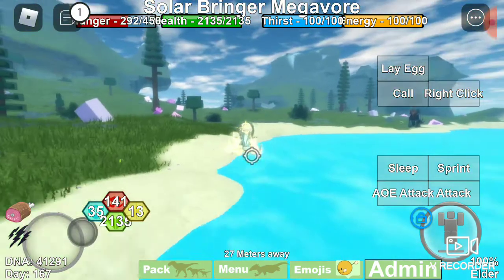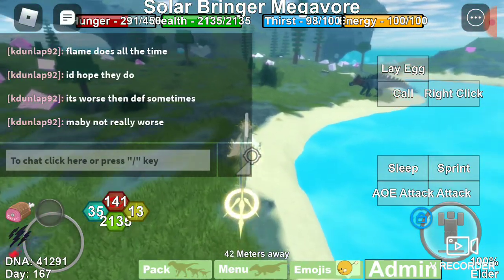Roblox dinosaur simulator-why hothead megavore IS the best megavore for pvp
proof hothead is best megavore for pvp